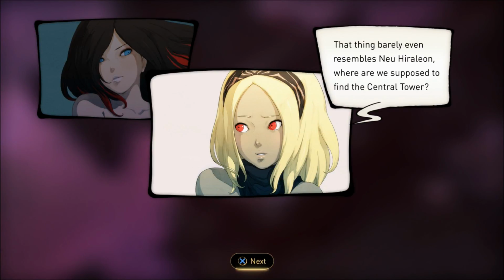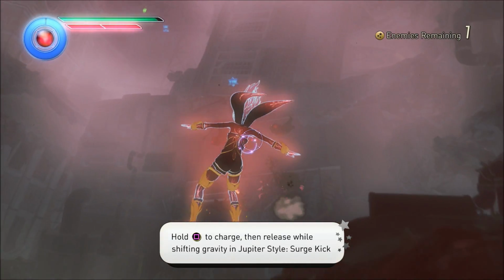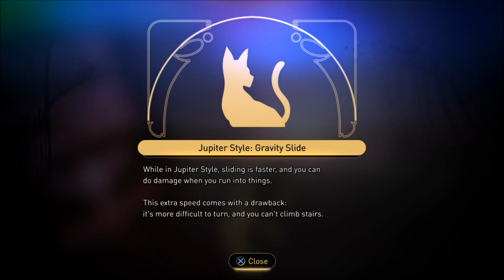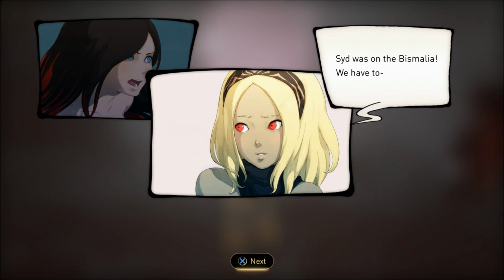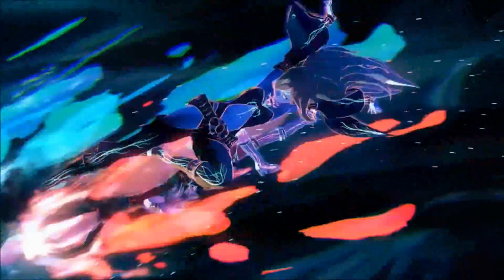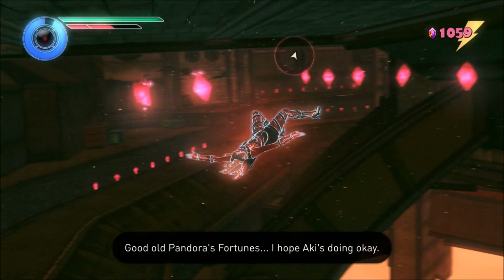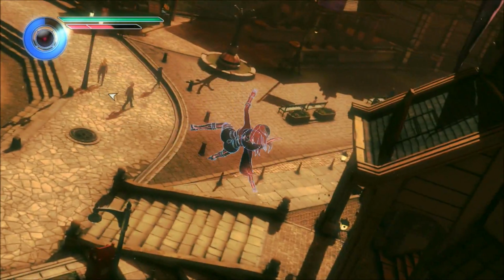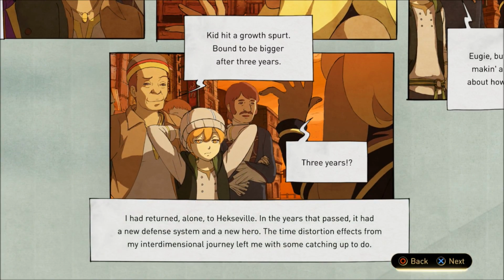Gravity Rush 2 (Part 15 - Back to Square One)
Part 15
Kat and Raven continue the attack in Neu Hiraleon. While inside, Kat obtains Jupiter Style, and uses it to destroy the source. However, as the threat ended, Kat is thrown into another storm. She ends up in the starting point of the first game.